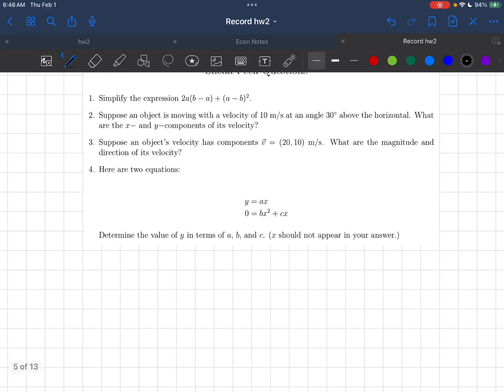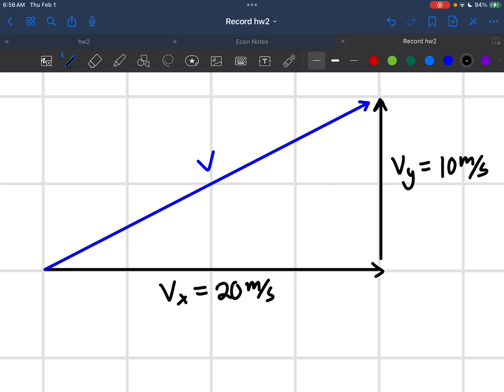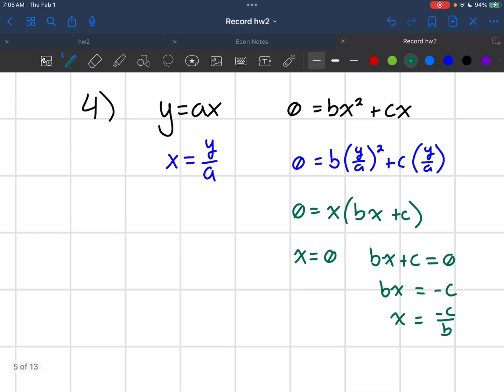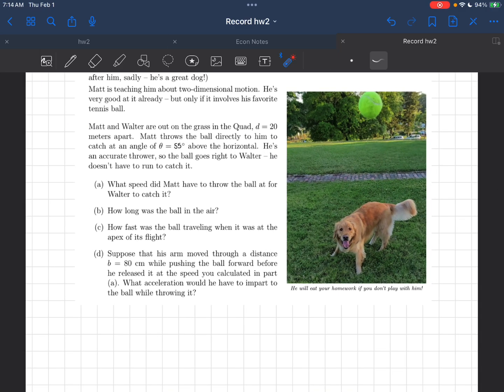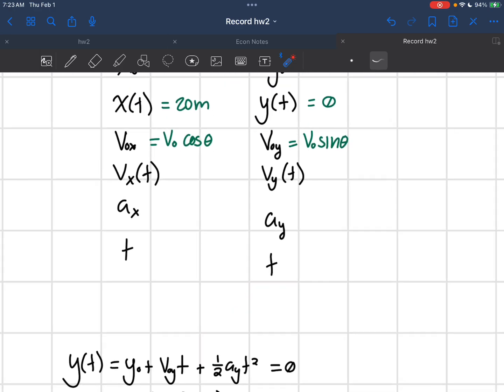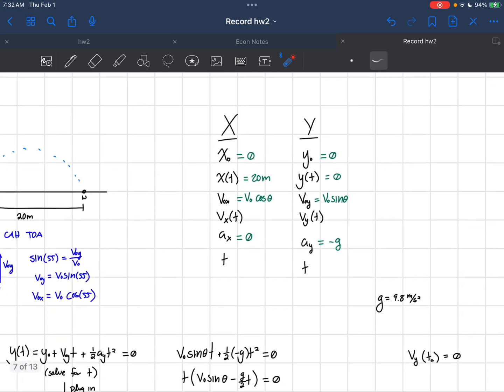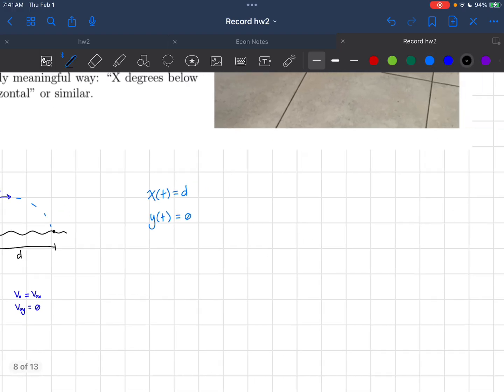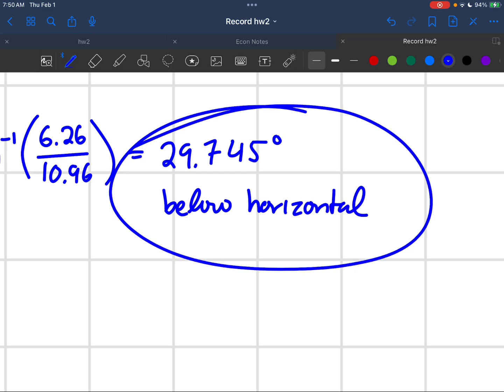PHY 211- Vector Components, 2D Kinematics, & Algebra Review (Homework 2 Part 1)